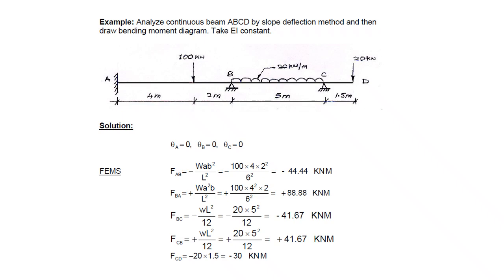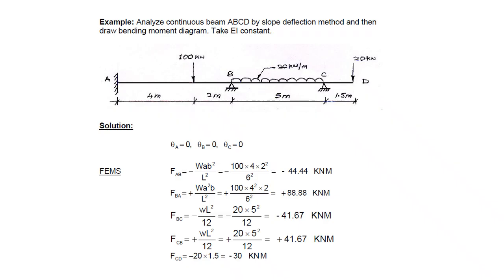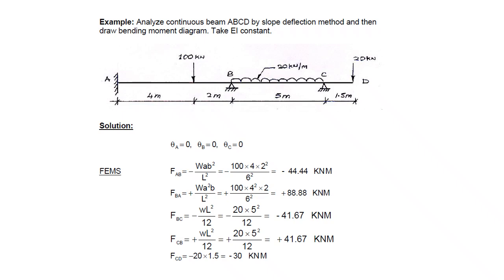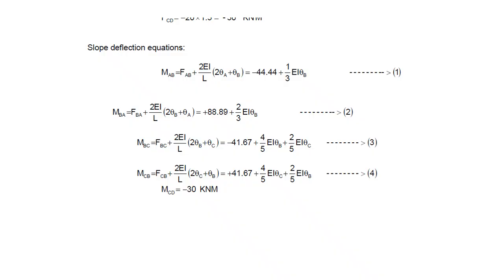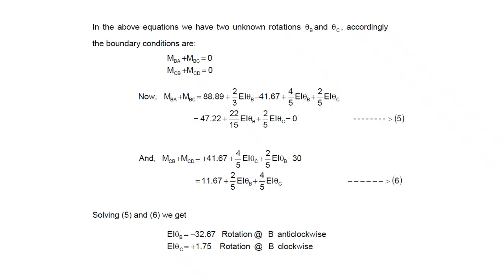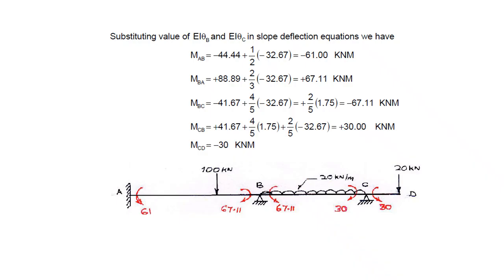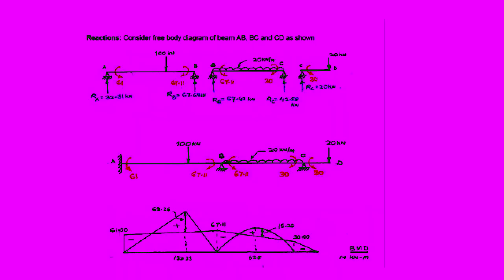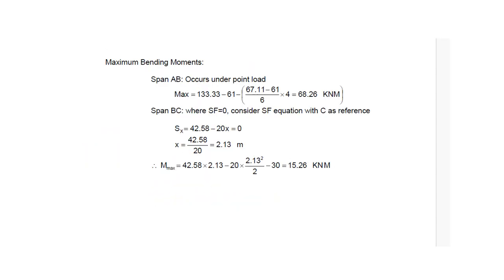Continuous beam with overhanging support solution by Slope Deflection method